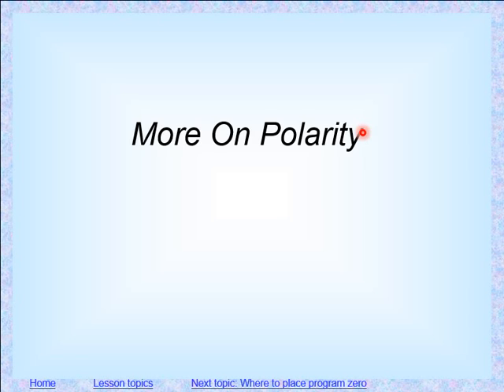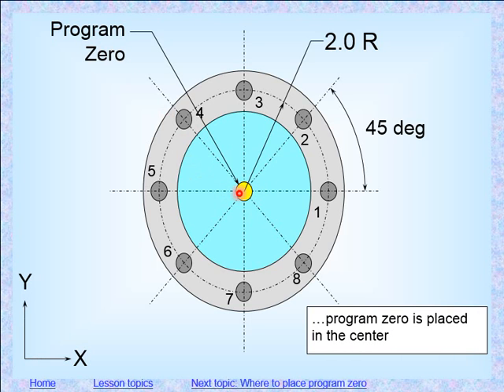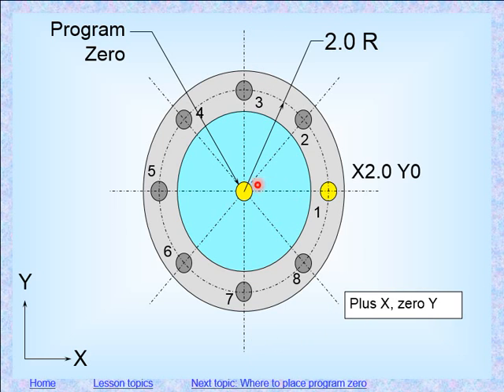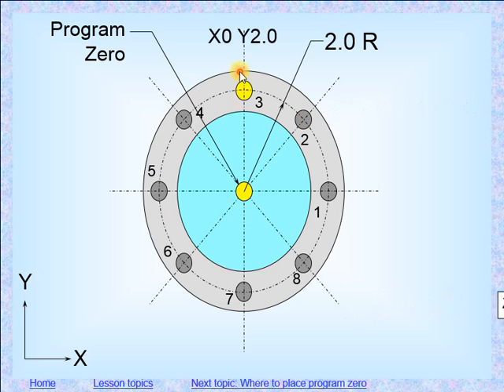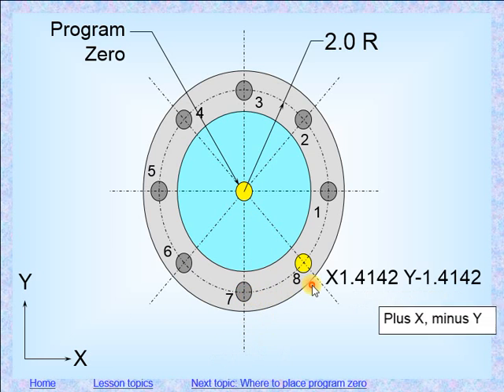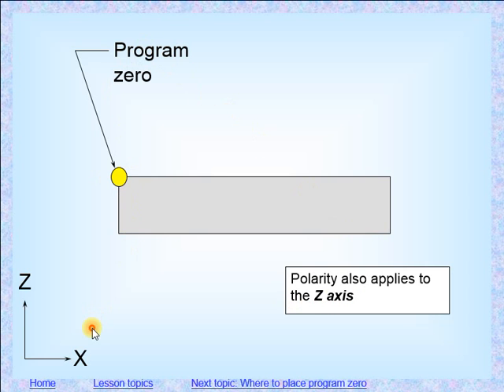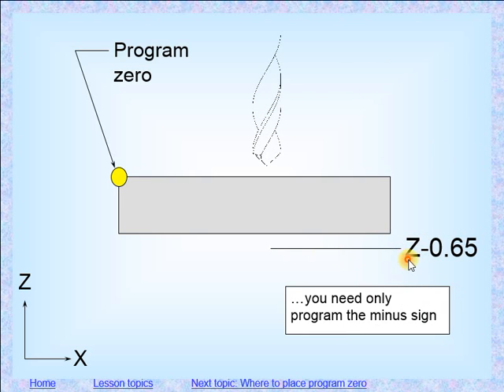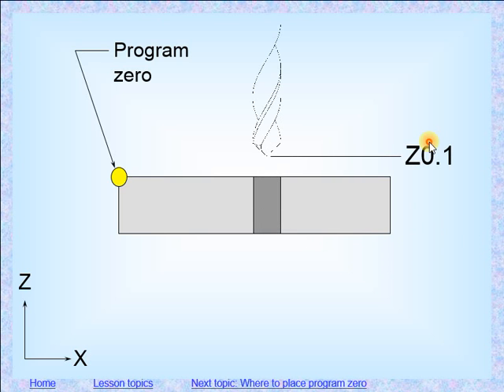Lesson 3 polarity